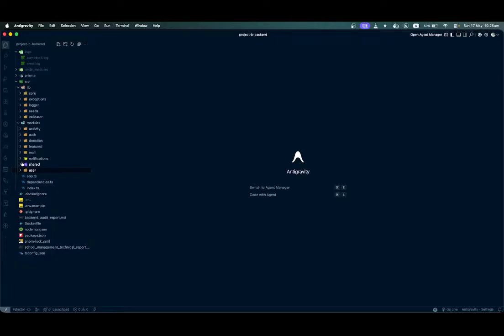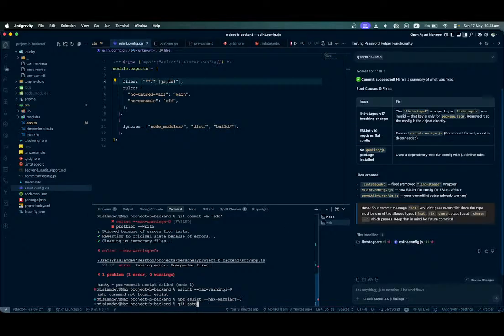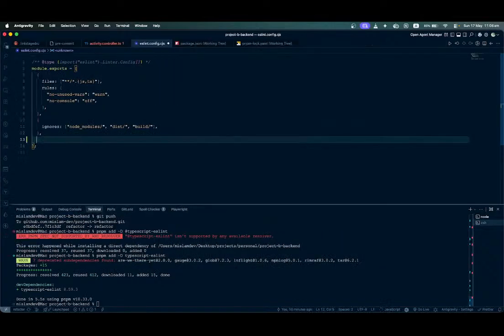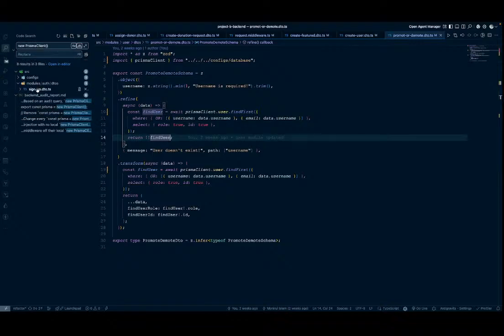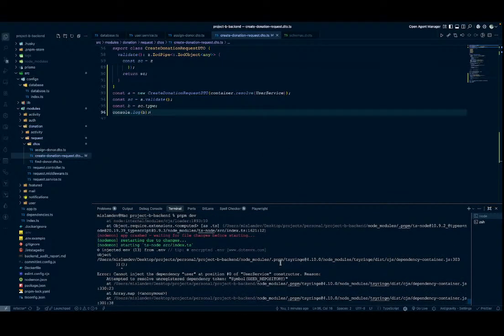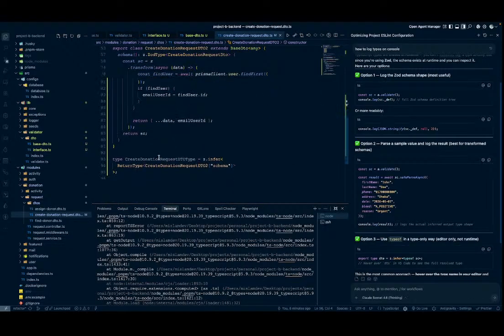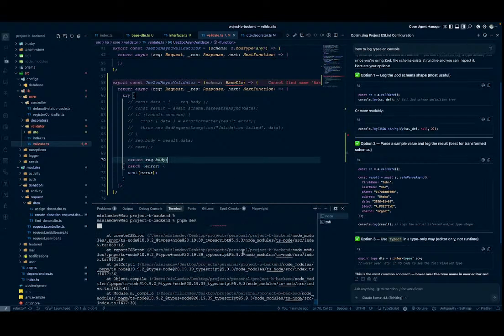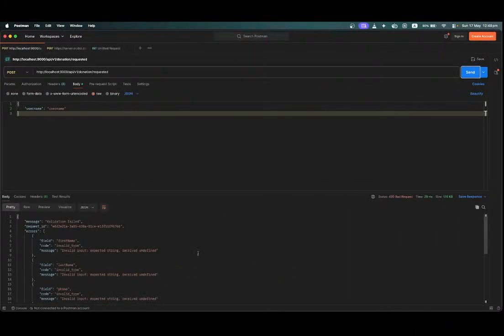Day 8 of Refactoring Legacy Project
Refactoring Legacy Project

00:00 Introduction & Stream Recap
00:50 Moving Core Exceptions & Validators to lib Folder
04:12 Setting Up Husky & Commitlint
06:51 Configuring lint-staged for Faster Pre-commit Checks
10:19 Troubleshooting Husky & ESLint Errors
16:20 🤖 AI Working - Gemini Debugging ESLint Rules [SKIP]
27:59 RabbitMQ Integration Discussion & Roadmap
31:10 Analyzing Project-Wide ESLint Configurations
44:11 Reviewing Controllers & DTOs for Dependency Injection
53:11 Refactoring Prisma: Centralized database.config.ts
01:06:48 Switching from Object-Based Zod Schemas to Class-Based DTOs
01:08:48 Building a Base DTO Class with Zod + Dependency Injection
01:32:00 🤖 AI Working - Fixing Zod Transform Context Issues [SKIP]
01:43:24 Updating @UseSchema Decorator & Validator Logic
01:57:45 Manual Testing & Debugging "Not a Function" Errors
02:05:50 Verifying Dependency-Injected Services in New DTO Structure
02:23:09 Preview of Day 9: Global Transformers & Interceptors
02:26:00 Stream Wrap-Up